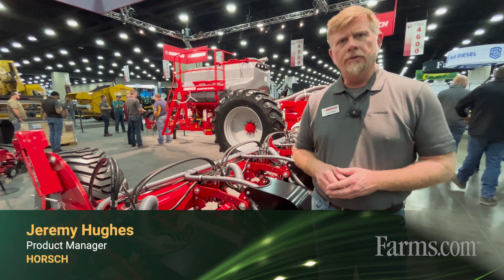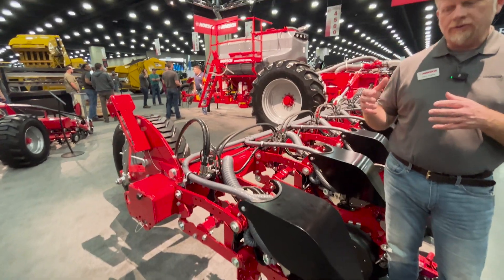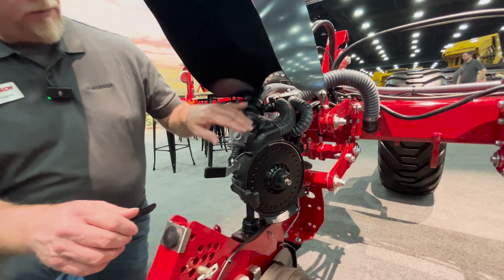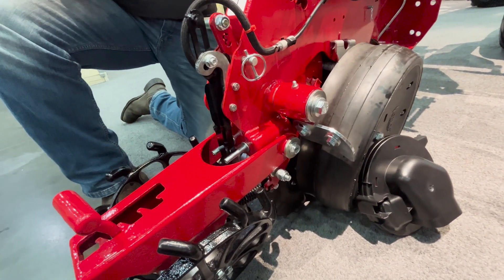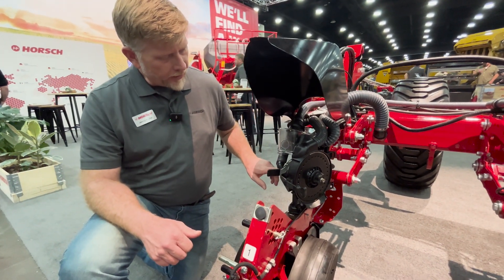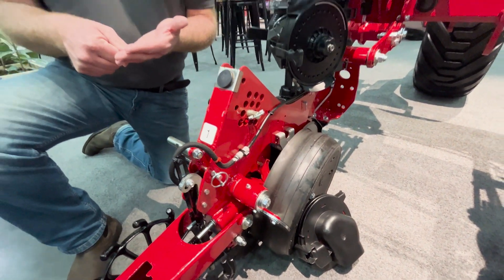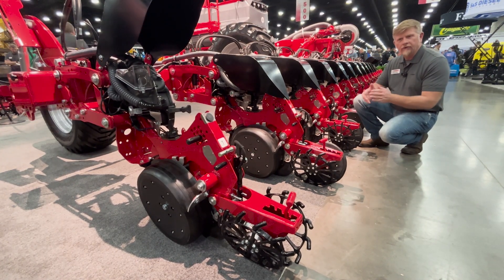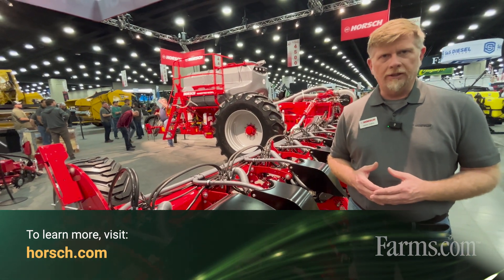FULL OVERVIEW of HORSCH's Maestro SX — NEW High-Speed Planter Model and AirSpeed Metering System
HORSCH is rolling out a new high-speed planter model in 2025, introducing its new Maestro SX 3620 model alongside its 1630 and 2430 models.

The new model also features HORSCH's new AirSpeed Metering System which uses positive-pressure air for singulation and moving the seed into the furrow.

Jeremy Hughes, product manager with HORSCH, gives you a full overview in this video!